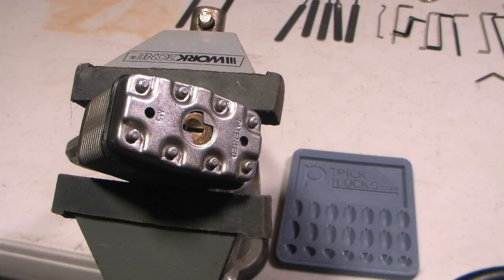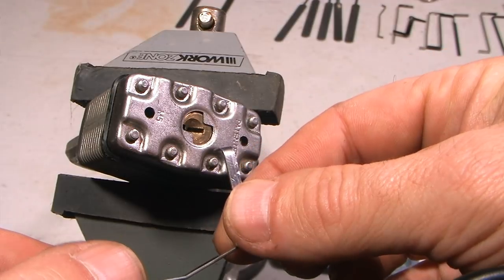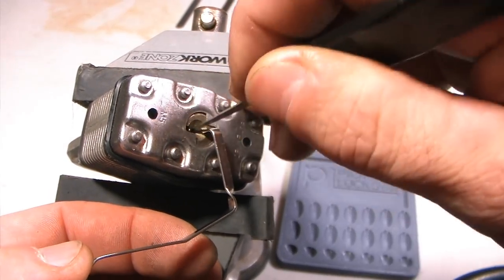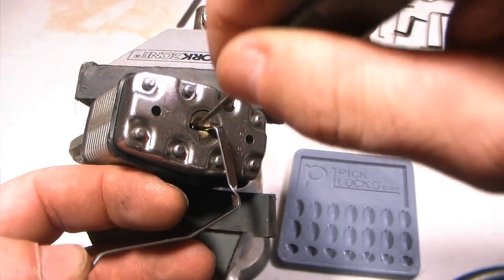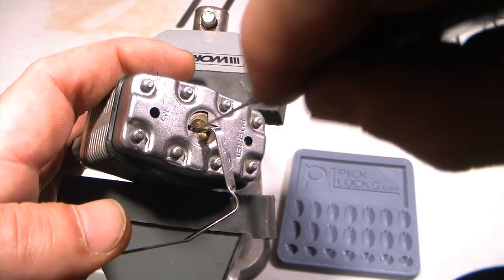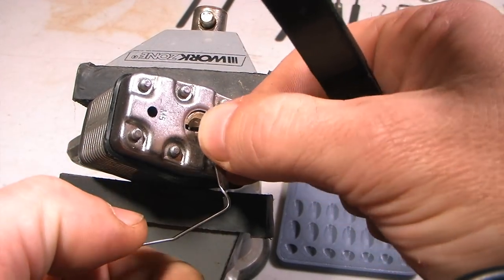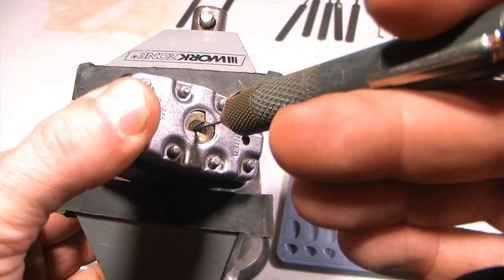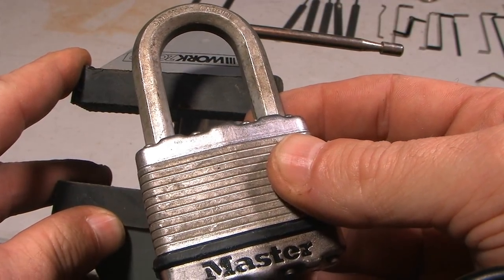[011] Master Lock M5 Magnum Padlock Picked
A short demonstration of how to pick a Master Lock M5 Magnum backwards and use a plug spinner to flip it back to the unlocked position.

Picklocks.com is proud to be a part of the locksport community bringing you the latest in locks and lock picks to help you continue to grow in this exciting sport.

Vises used in our videos

Find a Locksport group in your area

Check out TOOOL in the U.S.